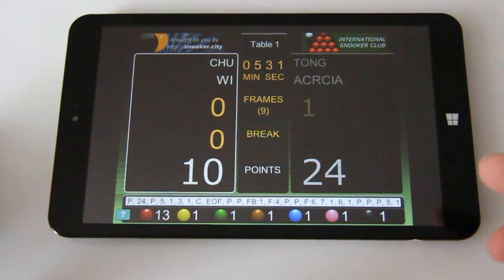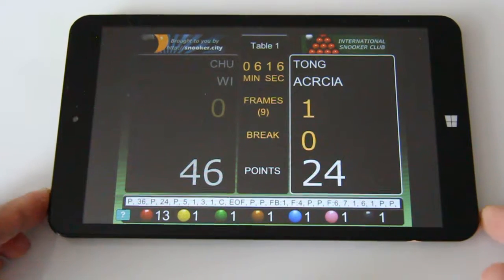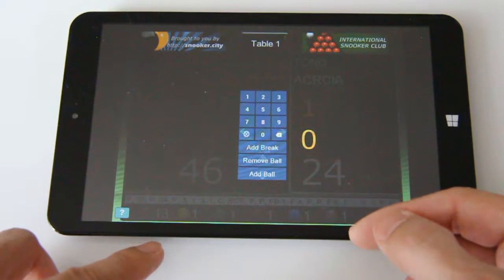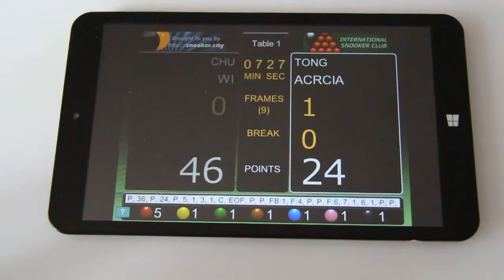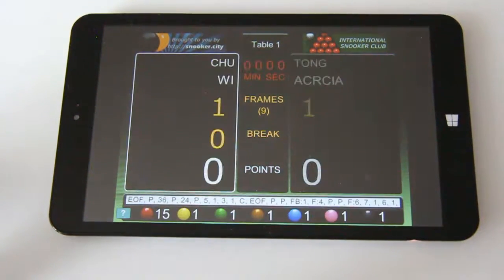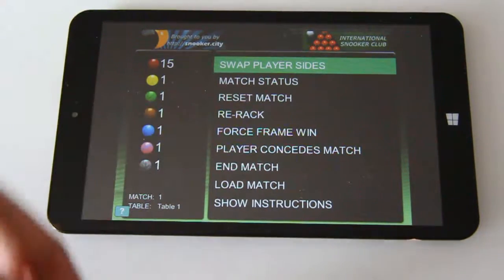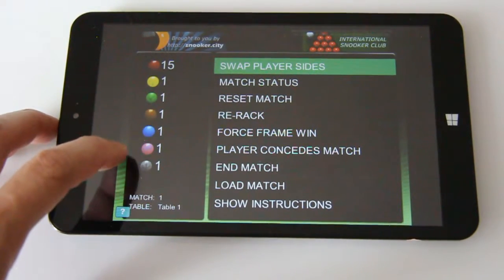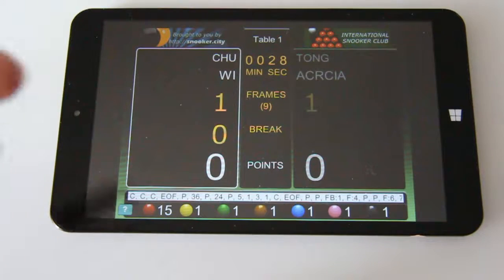Direct Break Point Entry on a Windows 8" Touch Screen Tablet - ProScore Snooker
Entering scores after a break is over is easy with Windows software ProScore Snooker Billiards Scoreboard. Of course you can enter scores after each ball is potted as well.